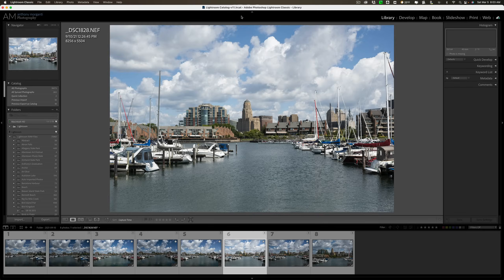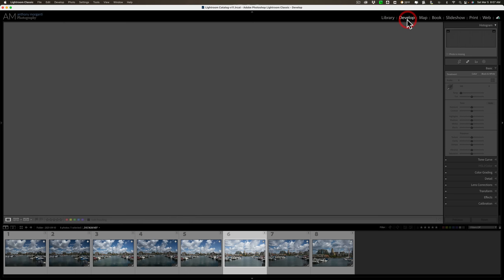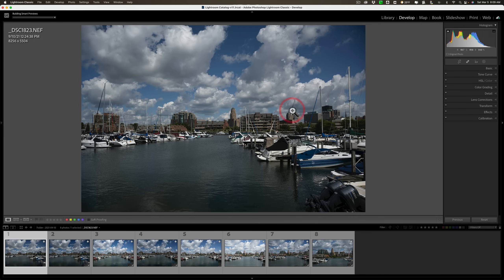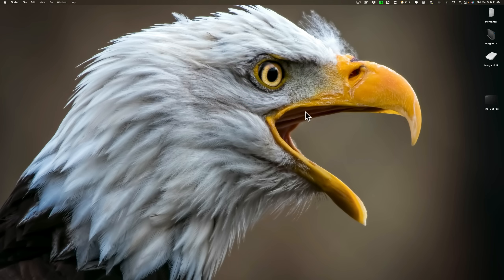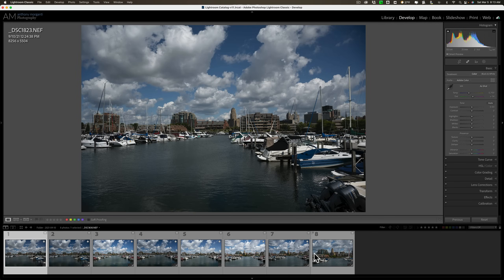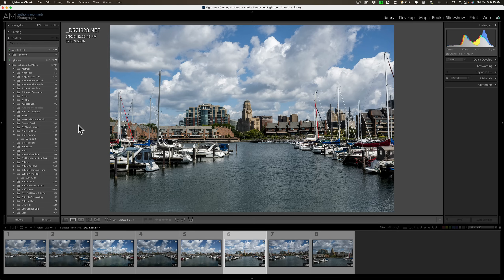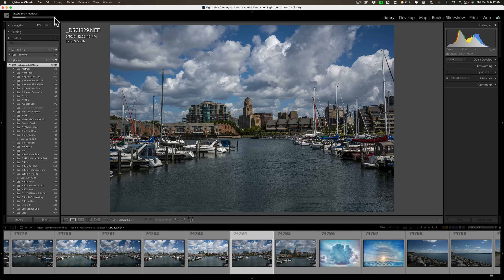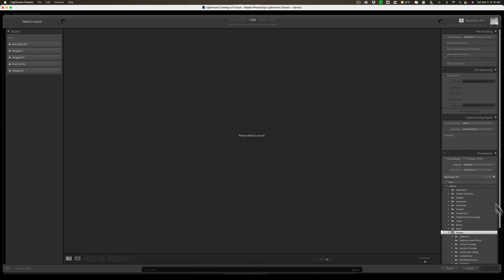The ULTIMATE GUIDE to Lightroom SMART PREVIEWS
Do you use Smart Previews? Should you use Smart Previews? In this tutorial, I answer that question and everything else about Smart Previews.

Tripods & Ballheads

Memory Cards